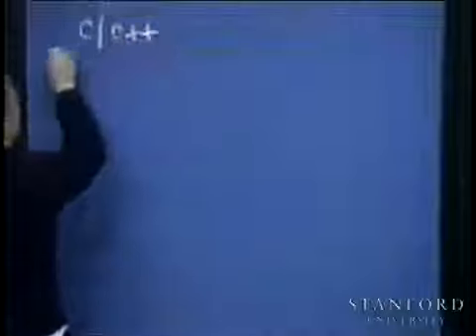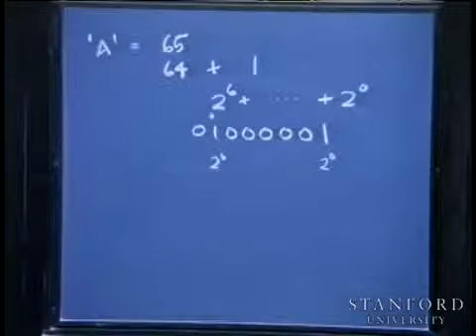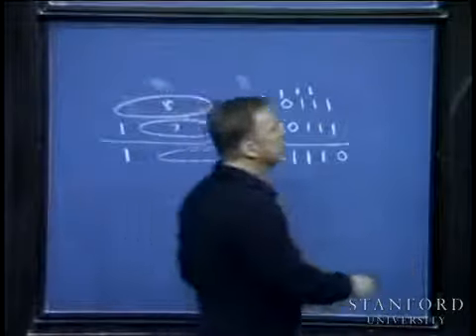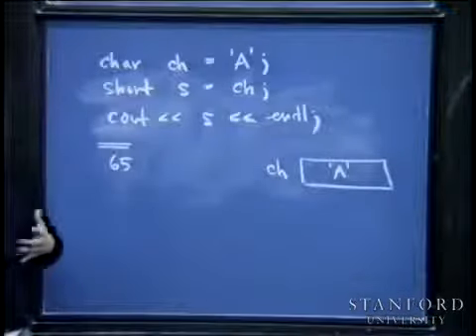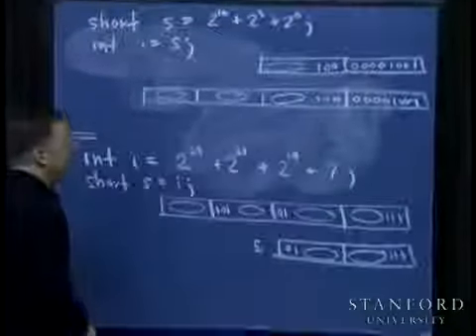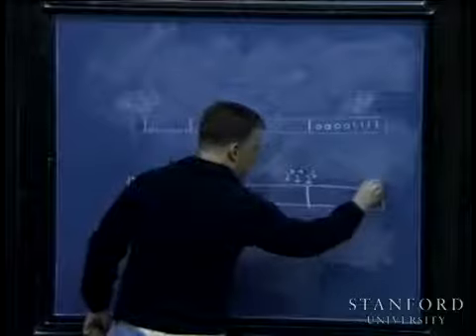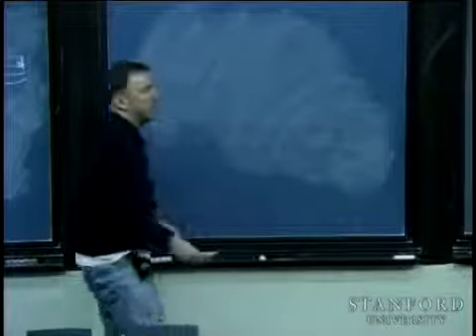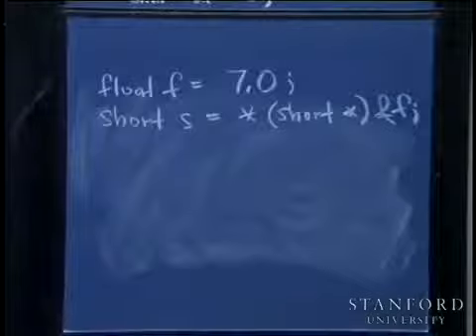▶ Lecture 2 _ Programming Paradigms (Stanford)